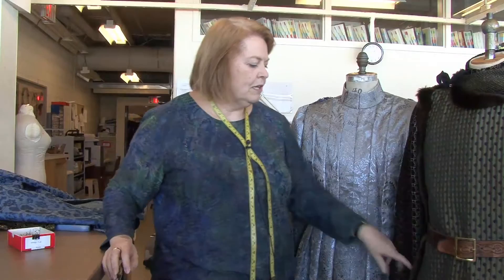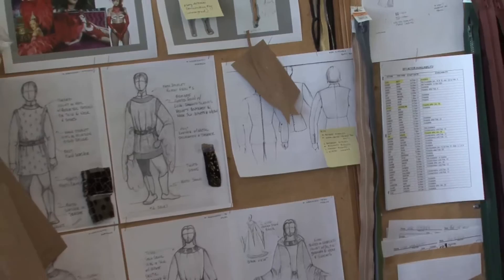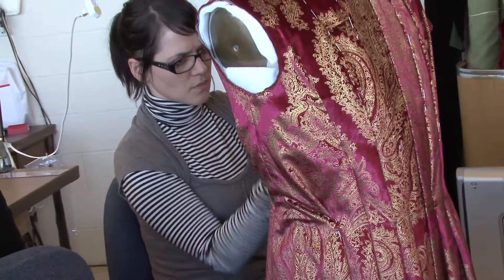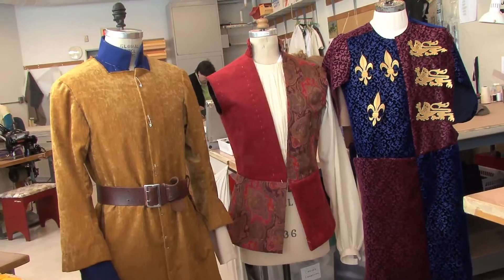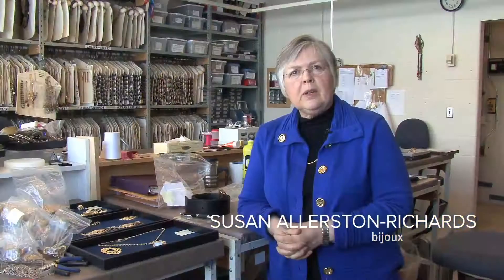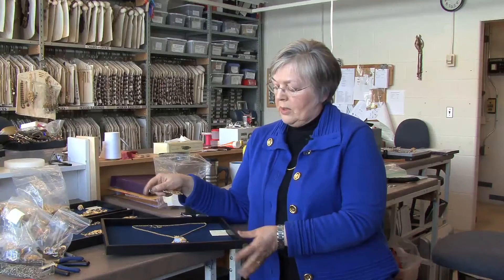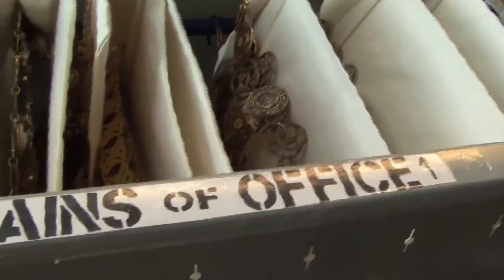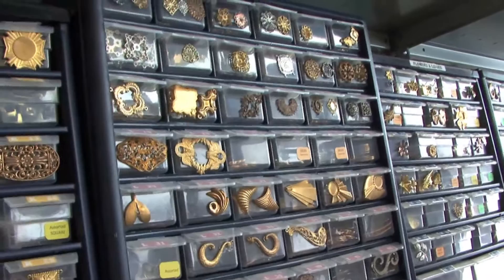Camelot | Wardrobe: Behind the Scenes | Stratford Shakespeare Festival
An inside look at how costumes and jewellery go from design to creation for the Stratford Shakespeare Festival's 2011 production of Camelot.

Camelot
Book and Lyrics by Alan Jay Lerner

April 16 to October 30 - opens May 31

Ensemble - Matt Alfano
Lady Sybil, Ensemble - Mary Antonini
Ensemble - Jacqueline Burtney
Merlyn, King Pellinore - Brent Carver
Sir Dinadan - Dan Chameroy
Squire Dap - Bruce Dow
Understudy - Martha Farrell
Ensemble - Ryan Gifford
Guenevere - Kaylee Harwood
Ensemble - Krista Leis
Nimue, Lady Anne - Monique Lund
Tom of Warwick - Jimmy Mallett
Understudy - Sam McEwan
Mordred - Mike Nadajewski
Ensemble -- Marcus Nance
Ensemble - Melissa O'Neil
Swing - Laurin Padolina
Page - Stephen Patterson
Morgan le Fey - Lucy Peacock
Ensemble - Katrina Reynolds
Clarius, Ensemble - Matthew Rossoff
Ensemble - Dominique Roy
Swing - Jason Sermonia
Ensemble - Julius Sermonia
Ensemble - Lee Siegel
Understudy - Brian Tree
Sir Lionel - Aaron Walpole
Lancelot - Jonathan Winsby
Sir Sagramore - Sandy Winsby
King Arthur -- Geraint Wyn Davies
Horrid the Dog - Ruffie

ARTISTIC CREDITS

Director - Gary Griffin
Choreographer - Warren Carlyle
Musical Director - Rick Fox
Set Designer - Debra Hanson
Costume Designer - Mara Blumenfeld
Lighting Designer - Alan Brodie
Sound Designer - Peter McBoyle
Associate Musical Director - Michael Barber
Fight Director - Todd Campbell
Aerial Stunt Coordinator - Simon Fon
Assistant Director - Rachel Peake
Assistant Choreographer - Kerry Gage
Assistant Set Designer - Scott Penner
Assistant Costume Designer - Kimberly Catton
Assistant Lighting Designers - Chris McEwan, Siobhán Sleath
Assistant Sound Designer - Verne Good
Assistant Fight Director - Kevin Robinson
Dance Captain - Julius Sermonia
Fight Captain - Dan Chameroy
Assistant Fight Captain - Matt Alfano
Stage Manager - Cynthia Toushan
Assistant Stage Managers - Angela Marshall, Zeph Williams
Production Assistant - Stephanie Meine
Production Stage Manager - Margaret Palmer